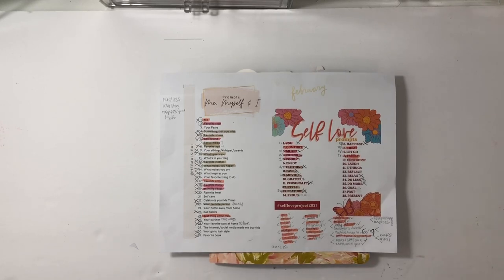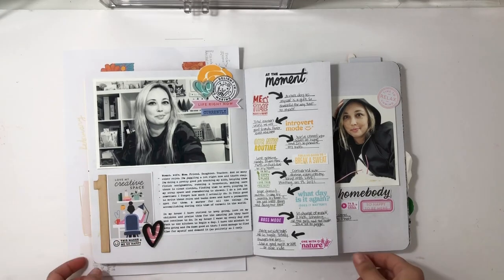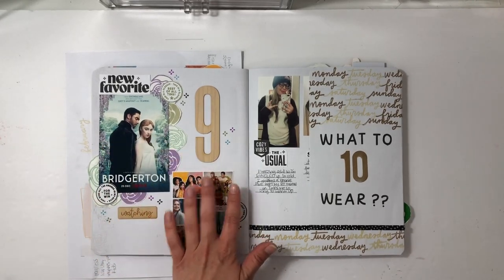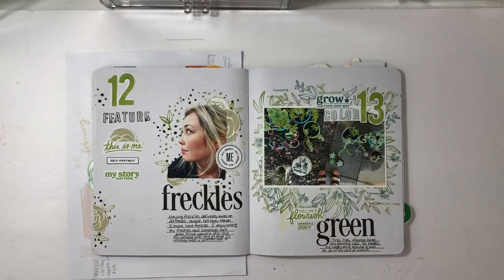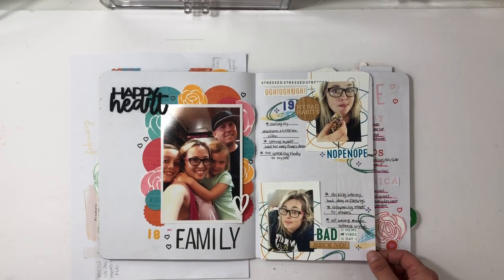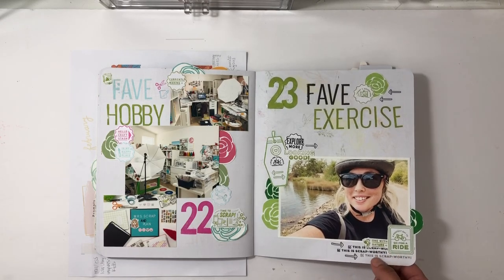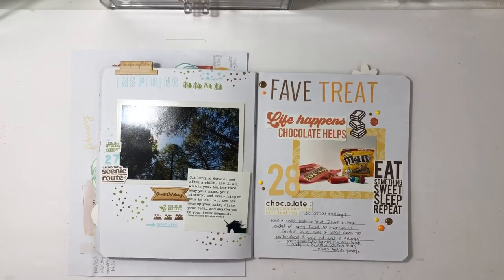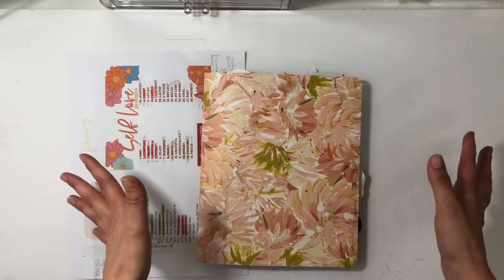ME MYSELF & I Album Walk Thru | Everyday Explorers Co | Scrapbooking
Hello! I’m sharing the FULL walk thru for my project that is a combination of Heba Alsibai's Me Myself & I project and Kellie Winnell Self Love project. I'm calling my project THIS IS ME.

 ❤️ INSPIRATION  ❤️
** Heba Alsibai

🌟Helpful links🌟
** Everyday Explorers Co